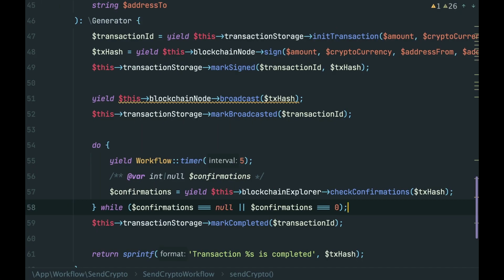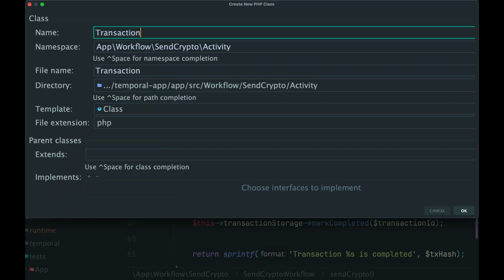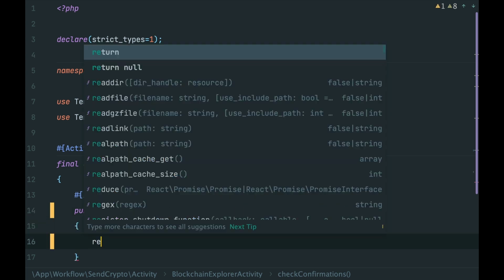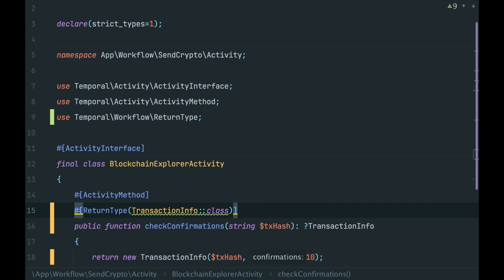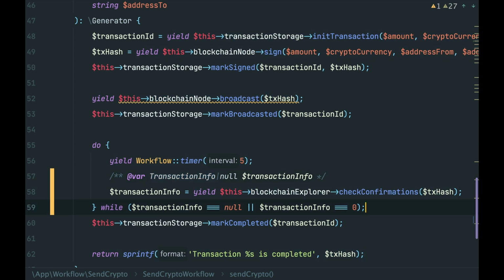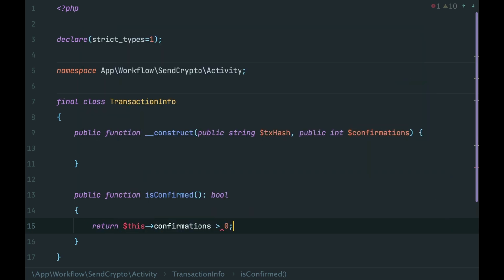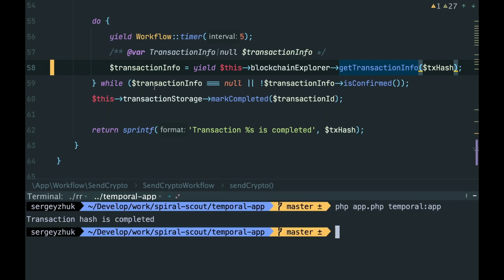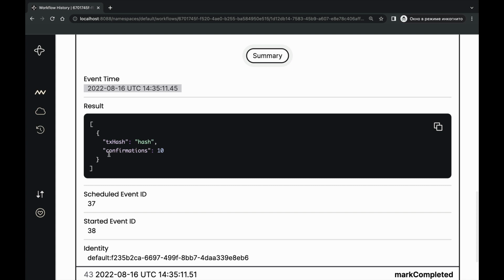Temporal Explained: How to Return an Object from Activity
The video explains the core conceptual understanding behind Temporal! Activities can accept and return both primitive types and complex objects. In this tutorial, we will return an object from the activity.